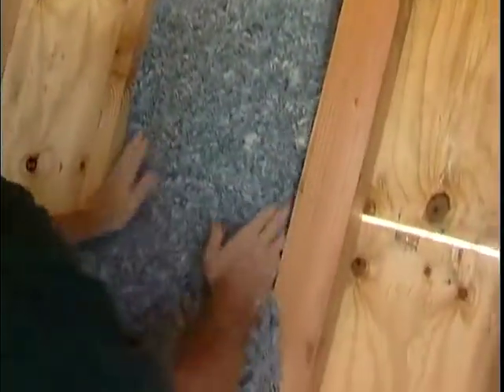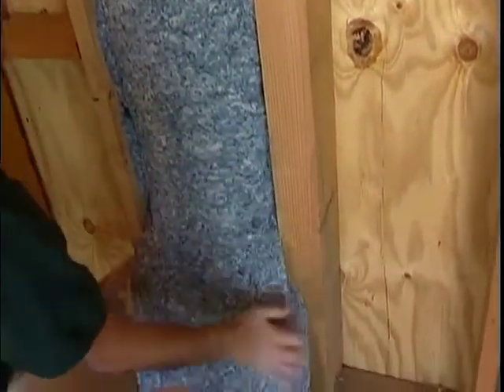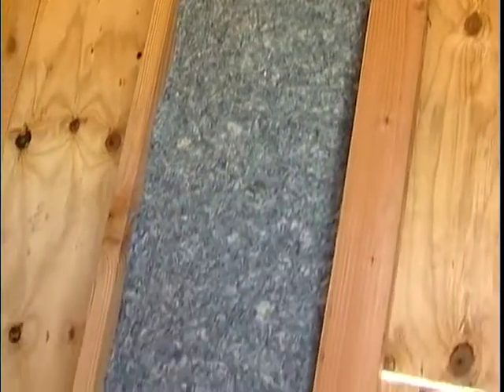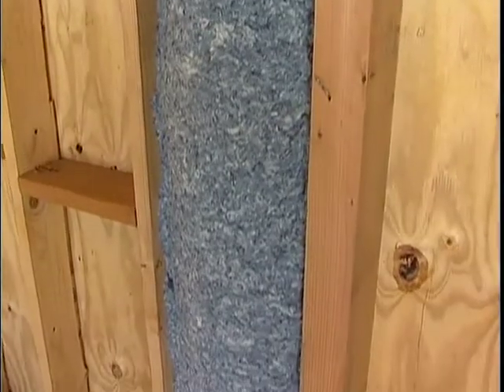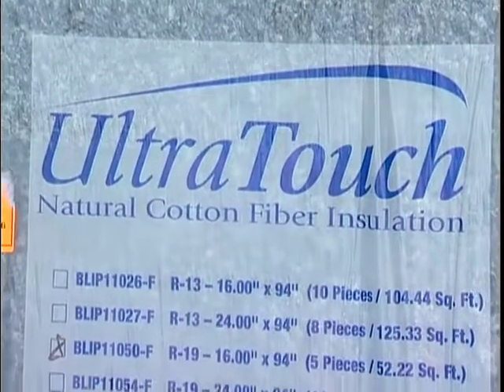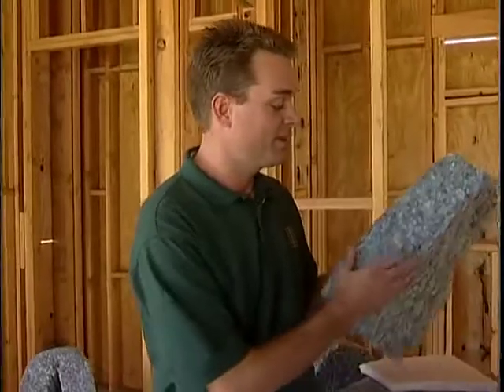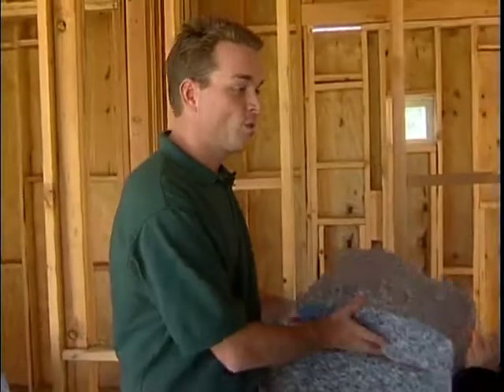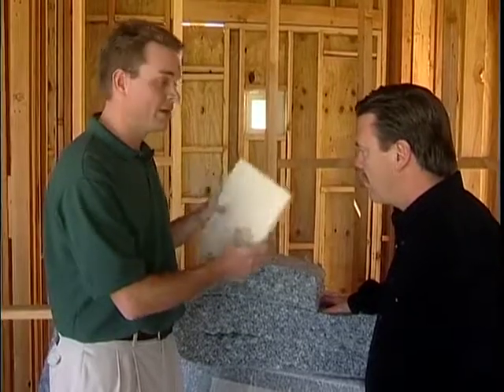NATURAL COTTON INSULATION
What is Natural Cotton Insulation ?